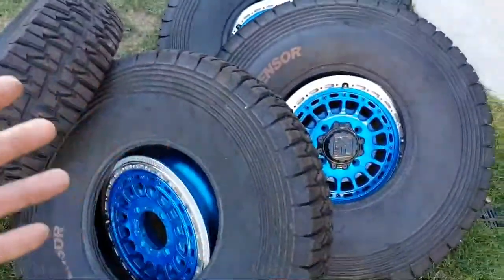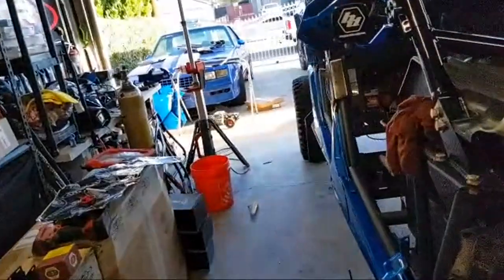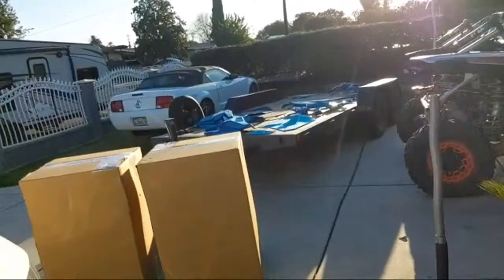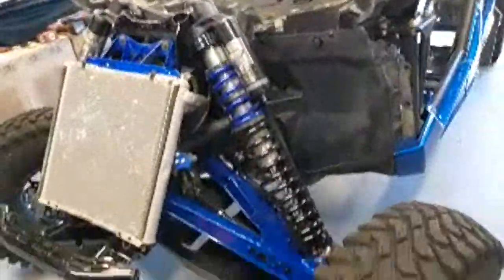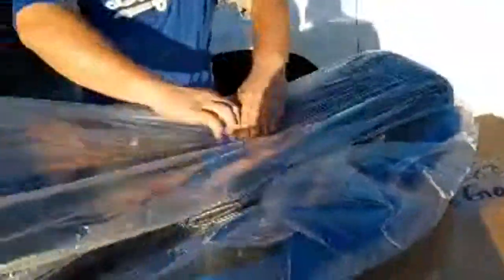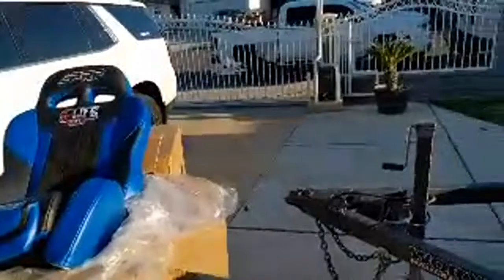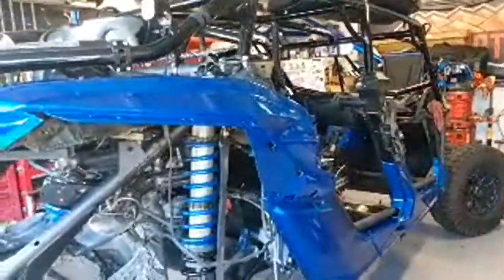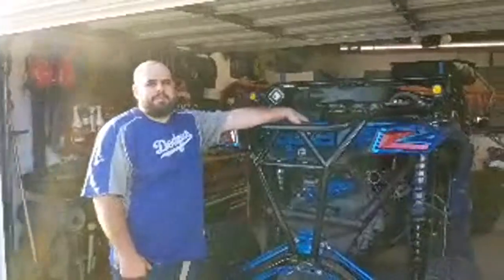BIG BLUE X3 IS INCOMING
Follow @glifeutv on Instagram for more SXS Content
Parts We Trust For Your UTV

- AMAZON STORE

🎥📸CAMERAS FILMED WITH
- GOPRO HERO 10
- GOPRO MEDIA MOD
- GOPRO HERO 8
- GOPRO MAX
- DJI FPV
- DJI DRONE OF CHOICE
- MY CONFUSER